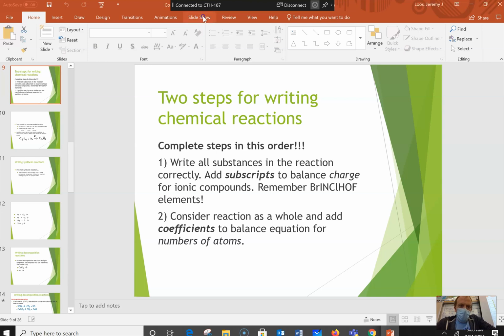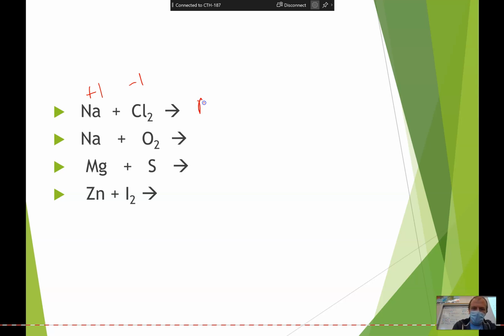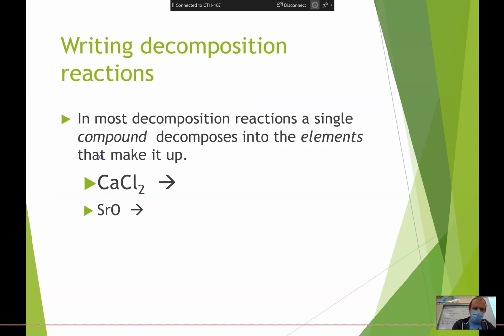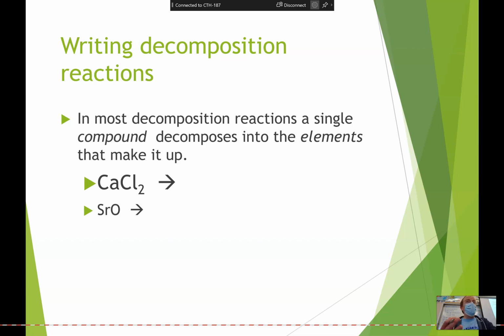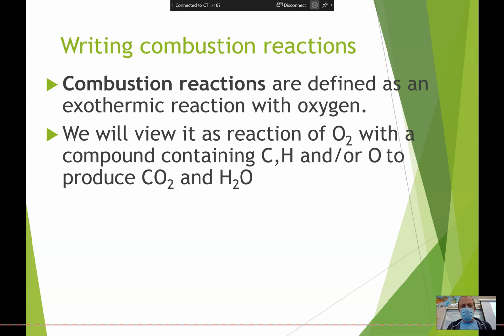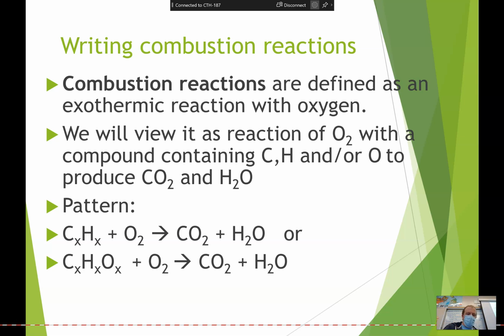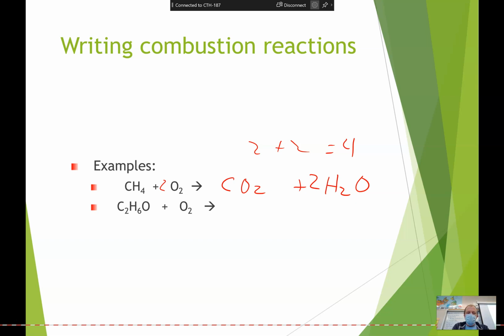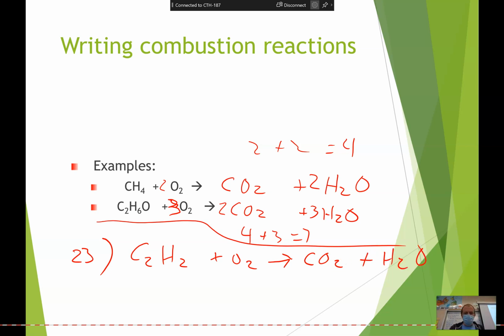Synthesis, decomposition, and combustion.